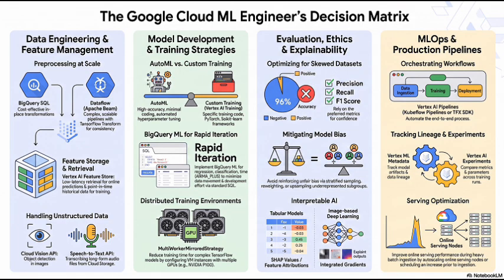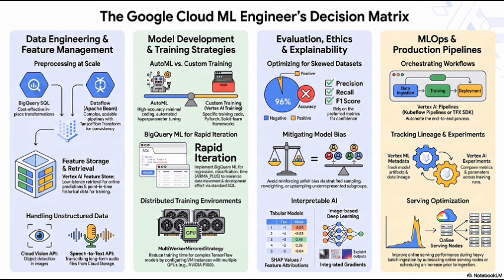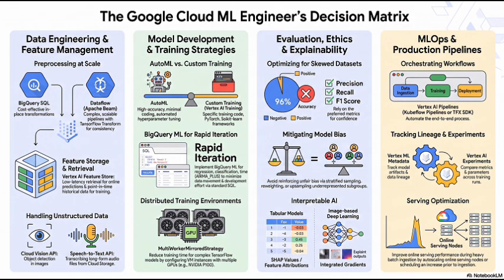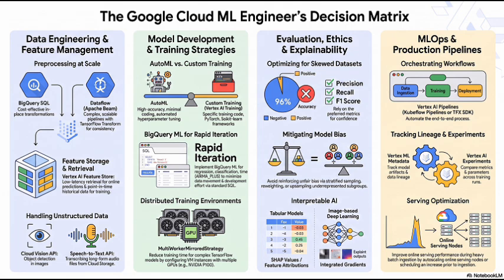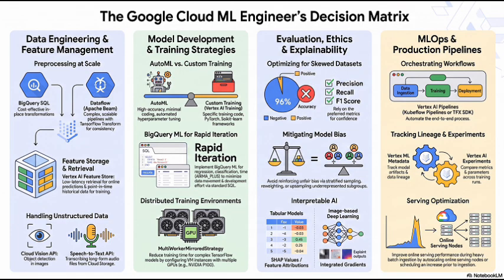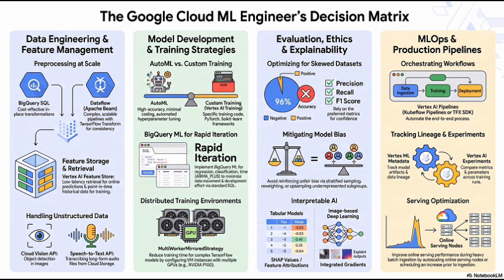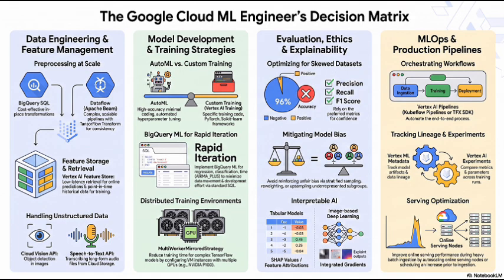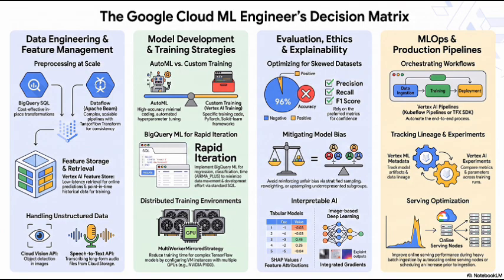PMLE09: Practice Questions & Scenarios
In this video, we walk through a comprehensive set of real-world sample questions designed to test your knowledge of GCP machine learning architectures, MLOps, and model optimization.

🔍 *Topics Covered in This Practice Run:*
*   *Data Preparation & Feature Engineering:* Best practices for splitting datasets, scaling features, and ingesting data using BigQuery, Dataflow, and Dataproc.
*   *Model Training & Selection:* When to use Vertex AI AutoML, BigQuery ML, or custom training for various use cases like computer vision, forecasting, and recommendations.
*   *Scaling & Distributed Training:* Configuring training environments with TPUs, GPUs, and distributed training strategies (such as `MultiWorkerMirroredStrategy` and Reduction Servers) to minimize training time.
*   *MLOps & Pipeline Automation:* Orchestrating end-to-end workflows using Vertex AI Pipelines, Kubeflow, and Cloud Composer. We also cover setting up robust CI/CD pipelines using Cloud Build and GitHub Actions.
*   *Model Evaluation & Explainability:* Choosing the right evaluation metrics (Precision, Recall, F1 Score, RMSE) for imbalanced datasets and implementing Vertex Explainable AI (SHAP, Integrated Gradients, XRAI) for model transparency.
*   *Pre-trained Machine Learning APIs:* Leveraging Google's Vision API, Natural Language API, Translation API, and Speech-to-Text API for rapid development without training custom models.
*   *Model Serving & Monitoring:* Best practices for deploying models to Vertex AI Endpoints, optimizing inference latency, managing Vertex AI Feature Store for online predictions, and tracking experiments using Vertex ML Metadata and TensorBoard.

Whether you are migrating on-premise Spark workloads to the cloud or building deep learning fraud detection models, these practice questions mirror the architectural decisions you will need to make on the actual exam.